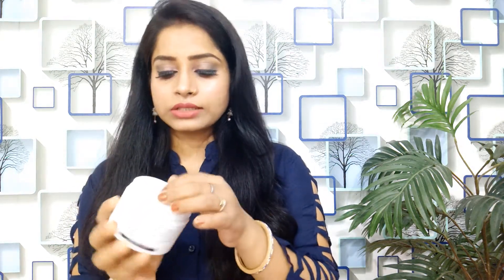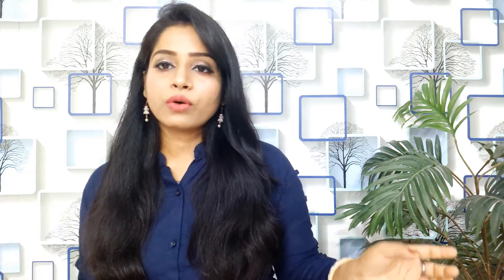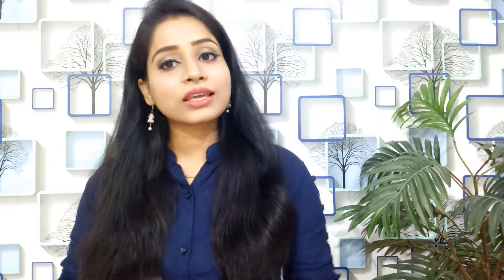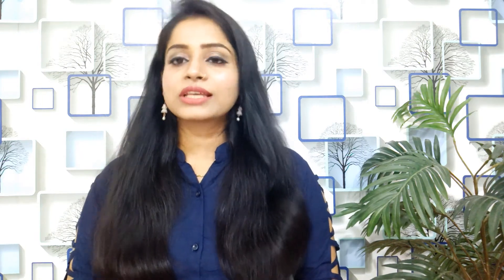Aegte Keralution Hair Mask Infused with KERATIN & BIOTIN for all Hair types | Review and demo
Infused with Argan Oil+Amla(Emblica Officinalis). This hair mask is also enriched with ingredients like keratin, biotin, argan oil, amla (emblica officinalis), rose water, hibiscus ext, Brahmi (baccopa monniera), henna (Lawsonia innermin), bringraj (eclipta alba), almond oil, methi (Trigonella foenum), tulsi (Ocimum sanctum), sodium pca, hibiscus ext
Includes Keratin for long-term protection. Haircare mask has Biotin to enhance Keratin restoration. Intensive therapy for damaged and coarse hair
Hair mask conditions and restores damaged hair which results in perfectly soft, shiny, and glamorous hair
Directions to use this hair mask: Wet your hair and apply a palm-sized quantity of the mask all over the hair with an emphasis on hair ends, massage in thoroughly, and wrap hair with a towel. Wait 5-10 minutes and wash your hair with Aegte’s Hair Conditioning Shampoo and towel dry... Enjoy
Package content:1 Container of 100ml/3.4fl.oz Keralution Hair Mask Infused with Argan Oil+Amla (Emblica Officinalis) for all Hair types from Aegte Hair and Skin Luxury

 (BEAUTY WITH BOBBY).

👉 I have made this channel to bring positivity n togetherness. So, let's learn from each other and make friends.
👉So, let's live happily, learn from each other, and grow together. Be happy